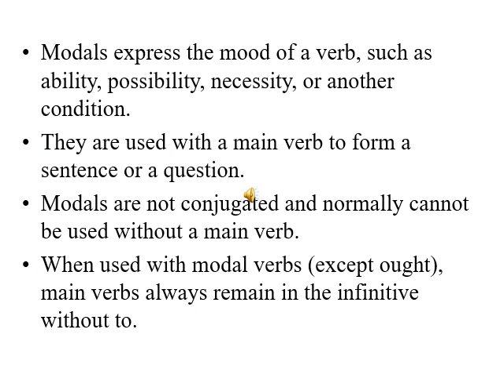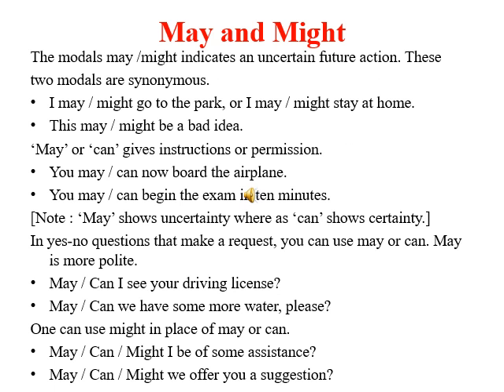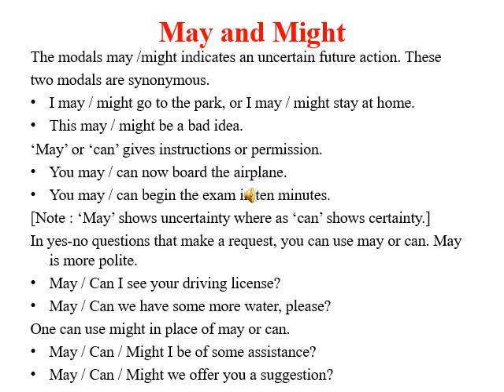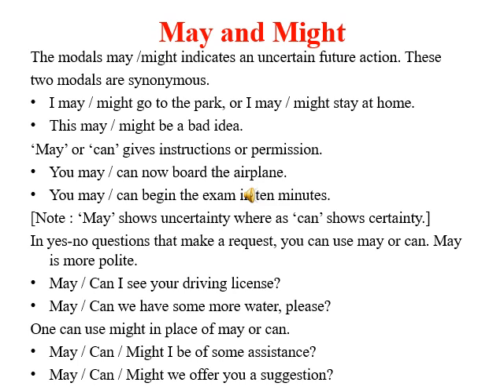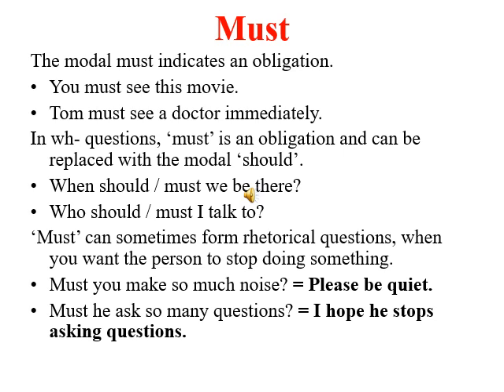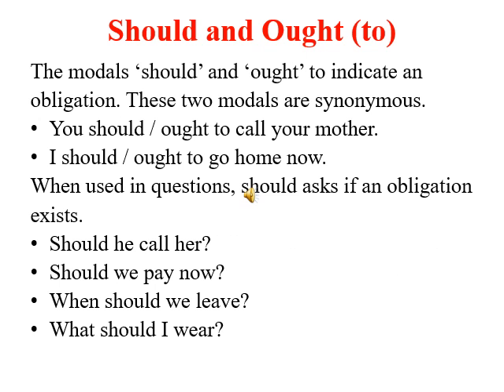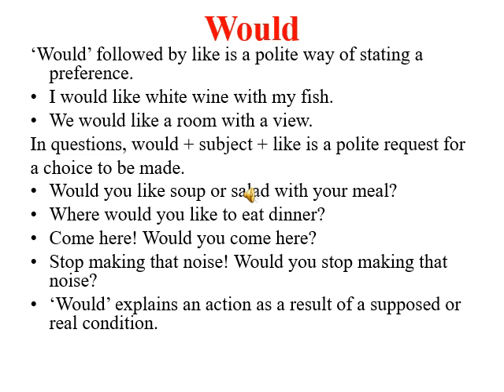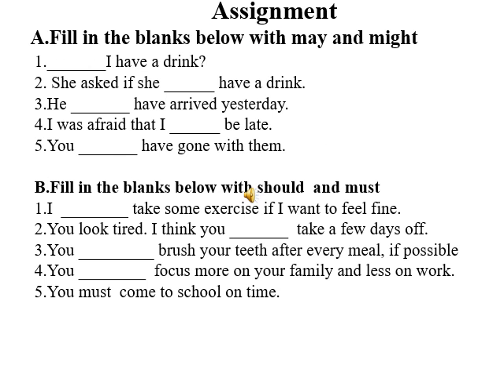Std IX & X English Modals II